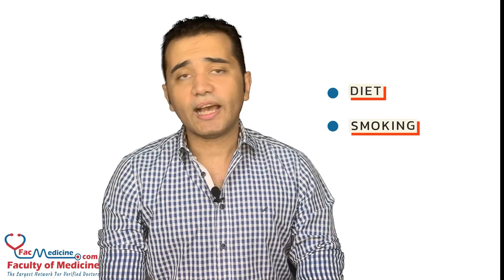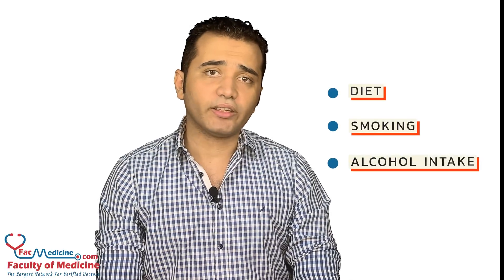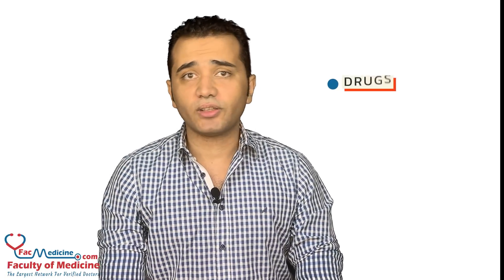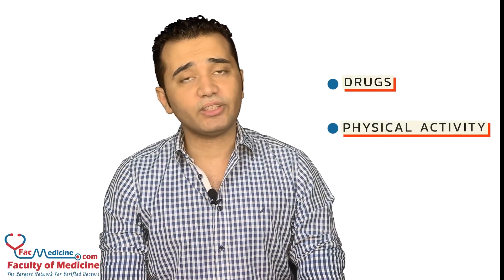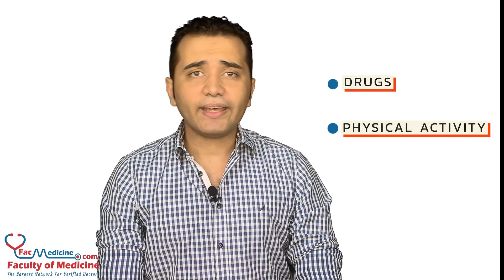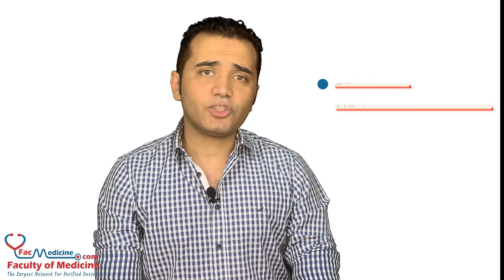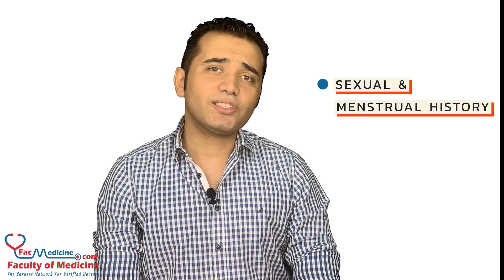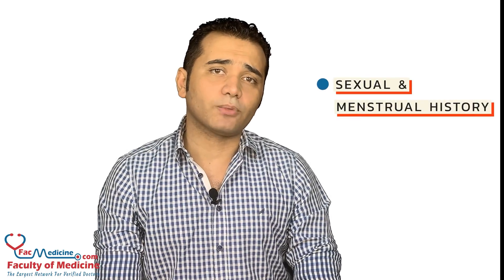25 Questions You Need To Ask While Taking Medical History From Your Patients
History taking is an art, here we are sharing questions you need to ask while taking medical history from your patients:

- Start with a smile, introduce yourself and confirm the patients name - age - gender

- Ask an open question about the current presenting complaint followed by further analysis about site, onset, character, radiation, associations, what increases and what decreases

- Explore if this is the 1st time for the patient to have this complaint and take more history if it is not the 1st time “History of presenting complaint”, and then ask related questions to have differential diagnosis in your mind

- Ask about previous medical conditions like DM, HTN, Thyroid problems, heart problems ... So on

- Ask if the patient is on any medications? Any kind of allergy to food or medications? Any running disease in their family? “Family history” any recent travel? “Travel history” Occupation and hobbies? And make sure everything is alright at home “Social history”

- Ask about lifestyle habits including diet? Smoking? Alcohol intake? drugs? and physical activity? and ask about sexual and menstrual history if applicable.

- Do a systemic review by asking about common symptoms of different body systems and exclude red flags to make sure everything else is alright

- let the patient talks about their ideas, address their concerns and explore their expectations

Give the patient the opportunity to add any other info by asking open question like anything else? Then take consent for examinations

Again to summarize:

1. Name
2. Age
3. Gender
4. Presenting complaint
5. History of presenting complaint
6. Differential diagnosis
7. Previous medical conditions
8. Medications
9. Allergy
10. Family history
11. Travel history
12. Occupation and hobbies
13. Social history
14. Diet
15. Smoking
16. Alcohol intake
17. Drugs
18. Physical activity
19. Sexual and menstrual history
20. Systemic review
21. Red flags
22. Ideas
23. Concerns
24. Expectations
25. Anything else